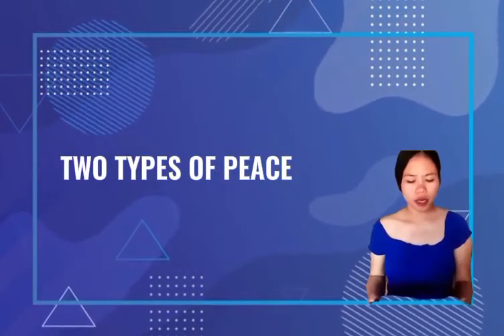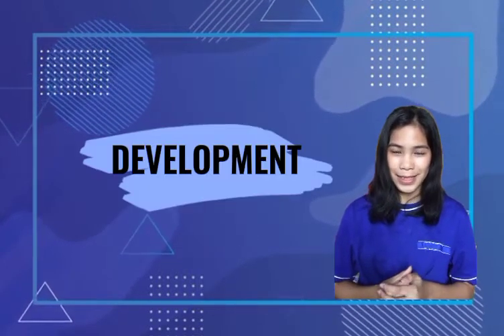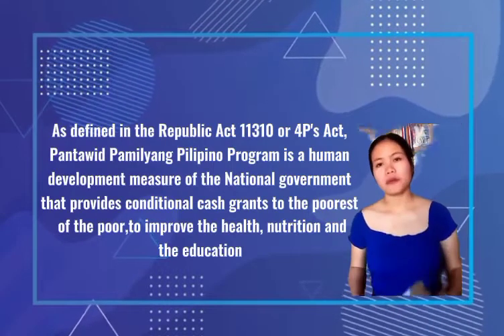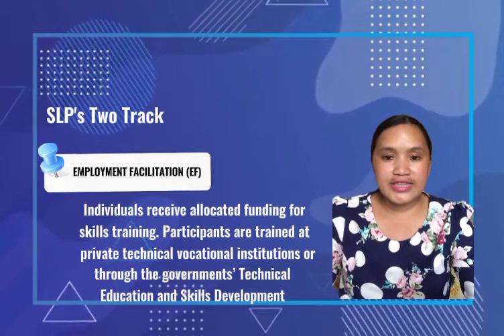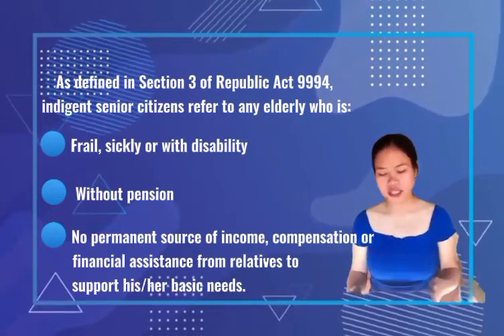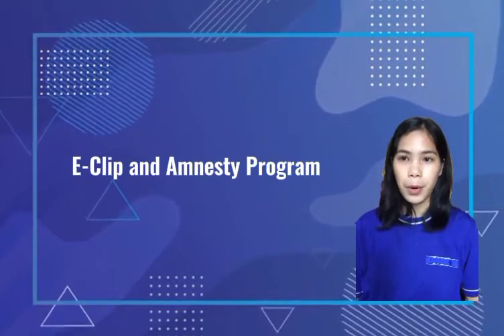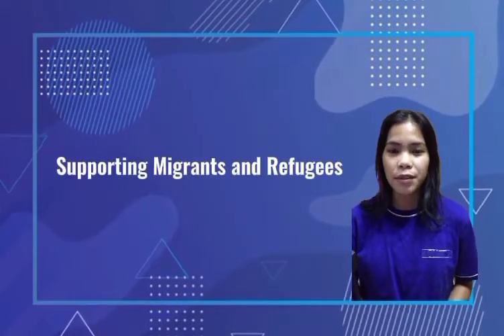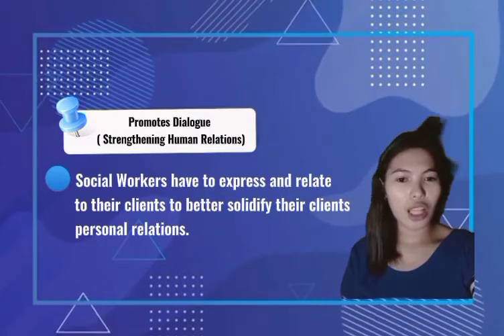SOCIAL WORKS: PEACE AND DEVELOPMENT (Philippines and International Setting)